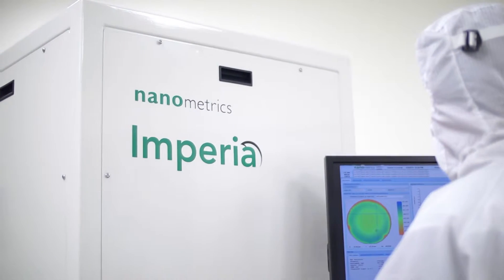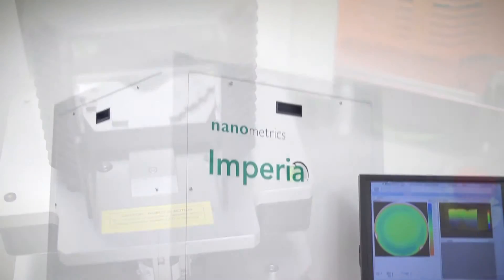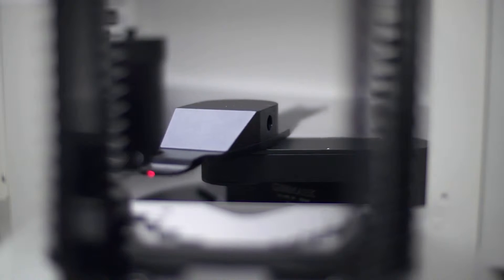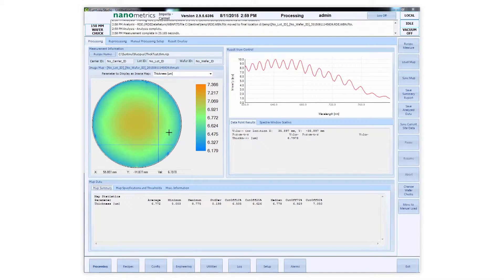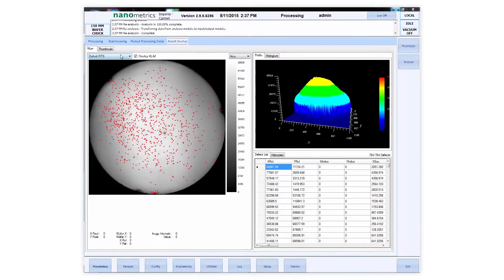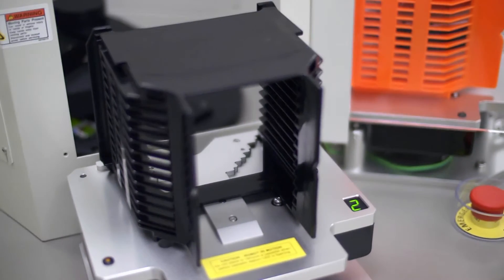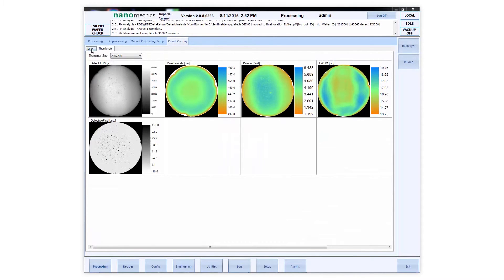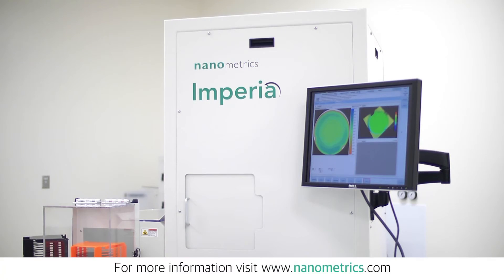The Imperia Photoluminescence (PL) Imaging System from Nanometrics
Imperia definitively distinguishes yield-killing defects from nuisance defects by contrasting traditional darkfield images with the electrically active defect PL images – providing the PL process control benefits of wafer/platter uniformity and tighter binning yield.